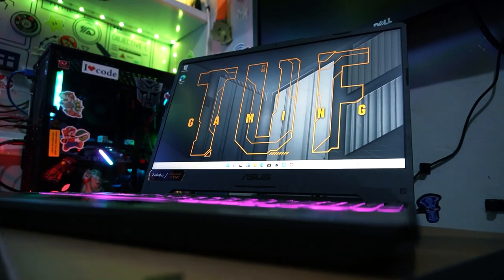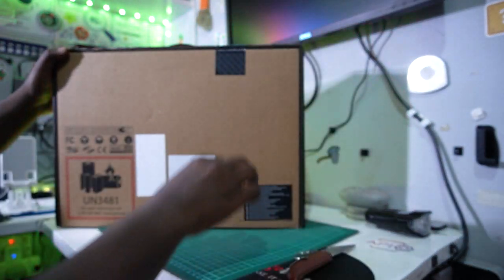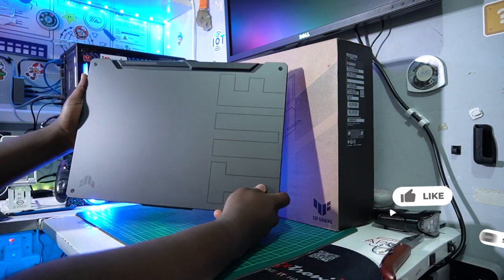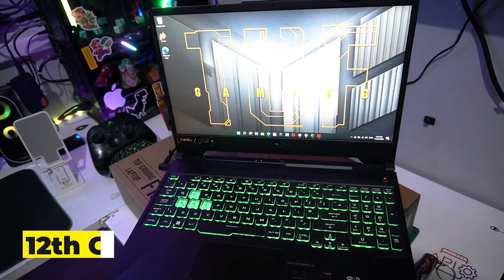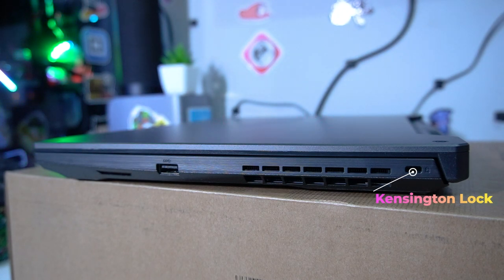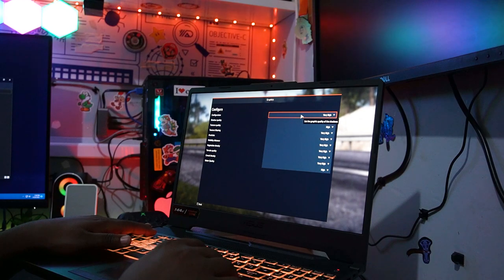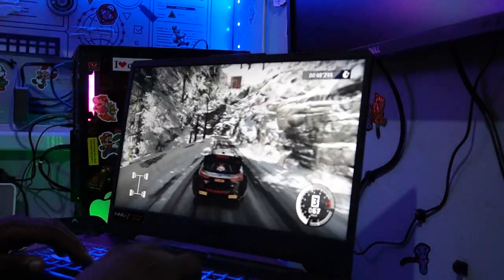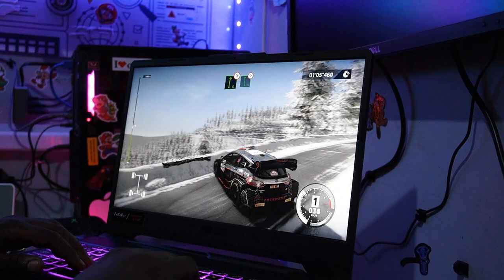ASUS TUF Gaming F15 THE BEST YET 2022 !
Timestamp:
Intro 00:00
Unboxing TUF F15 01:04
Specifications 03:07
Productivity 04:35
Game Testing 05:12
Sound Testing 06:14
Outro 06:25